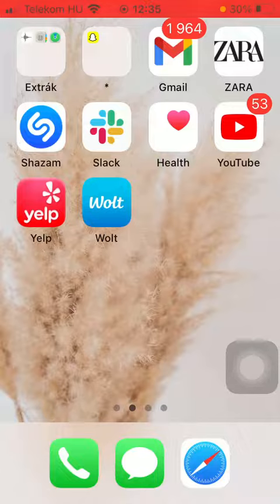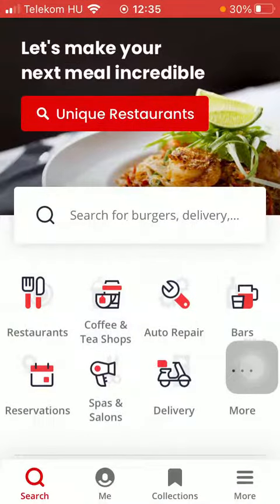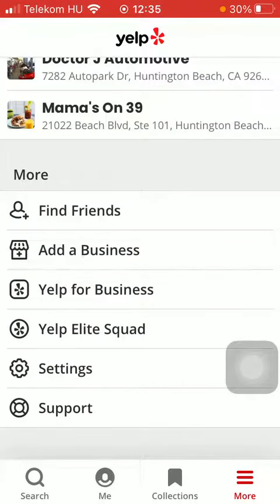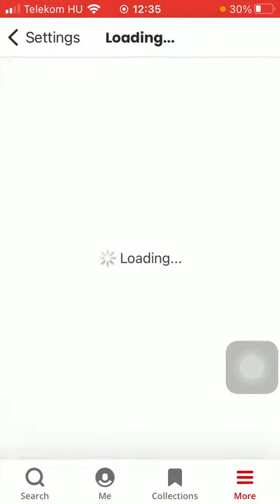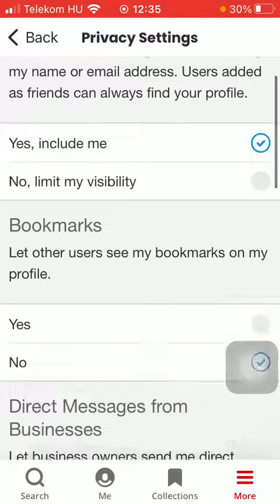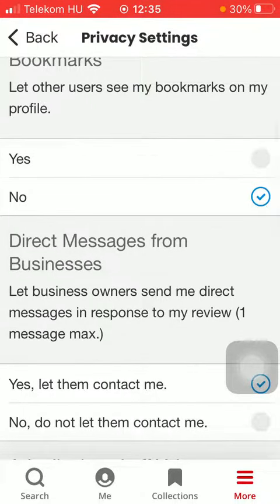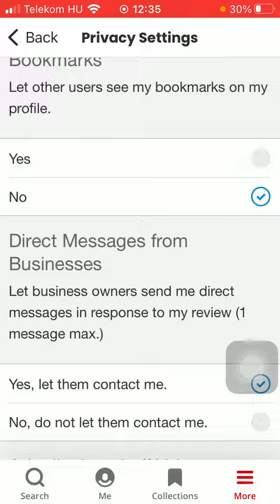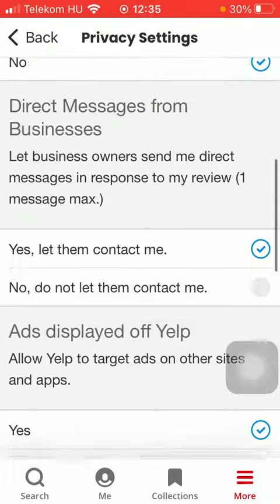How to allow direct messages from businesses on Yelp?